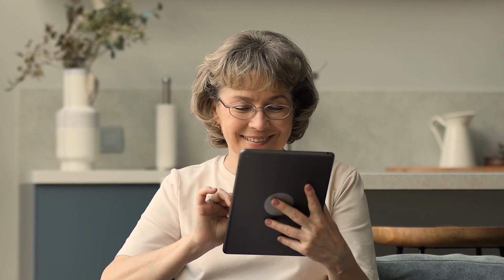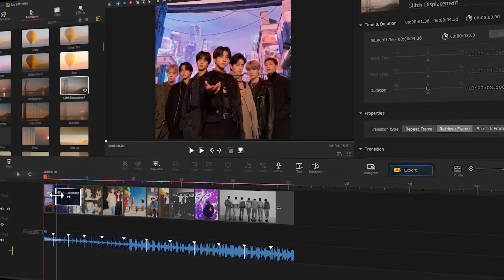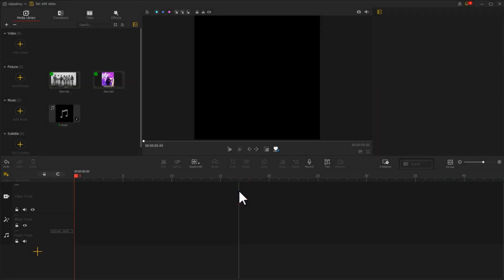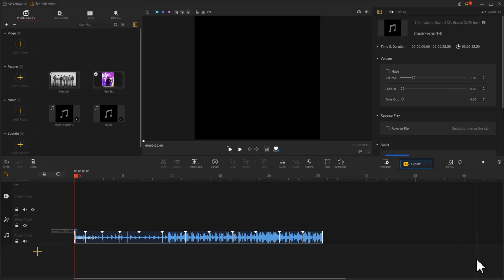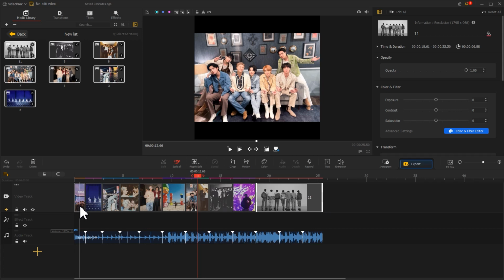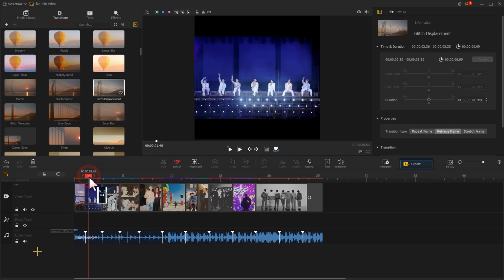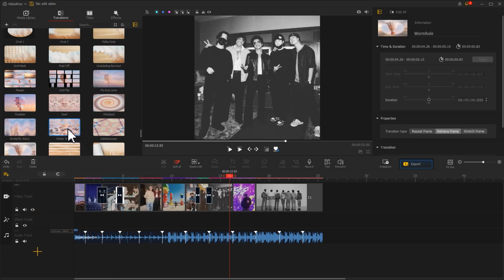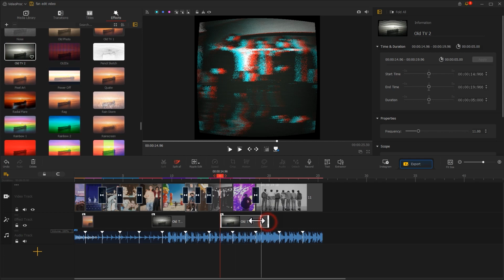How to Make A FAN EDIT Video for BTS | Start to Finish Fan Edit Tutorial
Want to show your support for a movie, TV show, band, or person? Make a fan edit video! A fan edit video is the recreation of a film by a viewer through removing, reordering, or adding other elements like music, effects, and transitions for a new interpretation. But how to exactly create a fan edit video and make it more engaging and personalized? In this video, we are going to use reveal all the tips behind fan-edit video production, and show you how to create a BTS fan edit video from start to end.

Timestamp:🤓
00:00 Same display
00:56 Basic editing
03:28 Add transition
04:45 Add effects